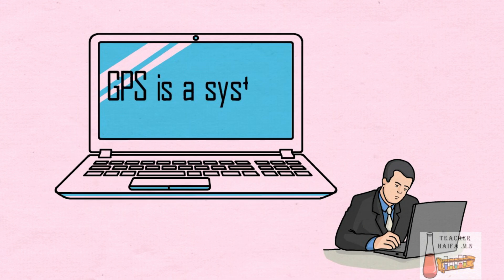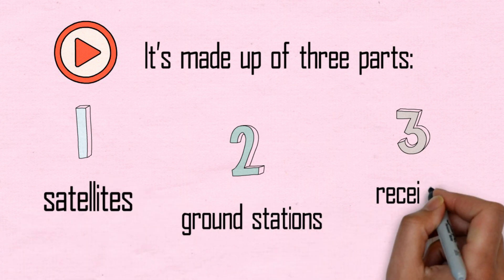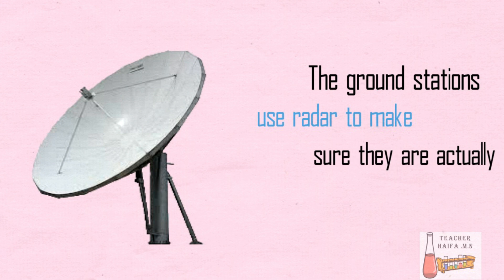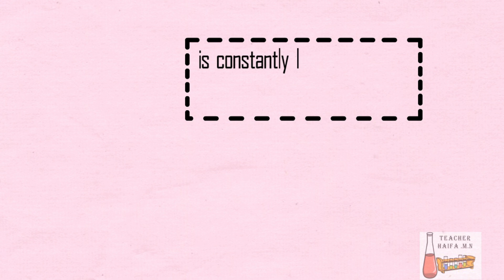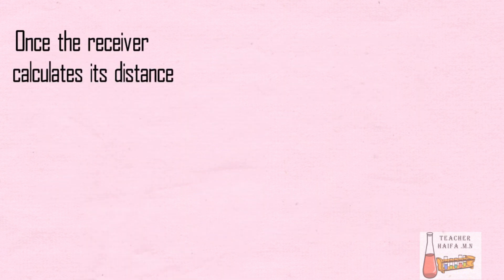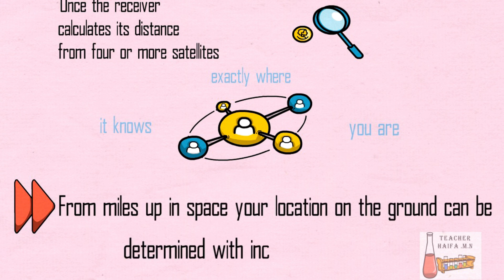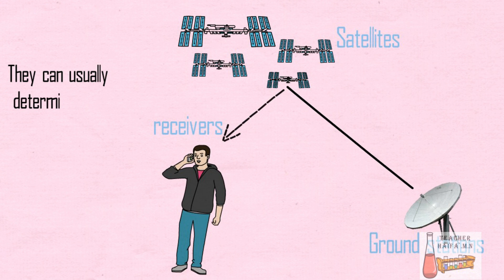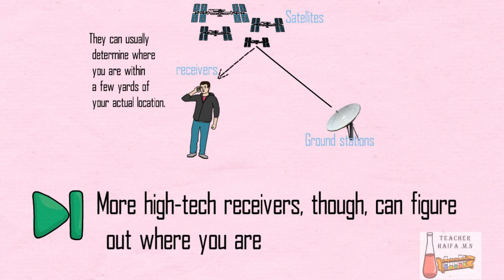What Is GPS?_ Animation2020